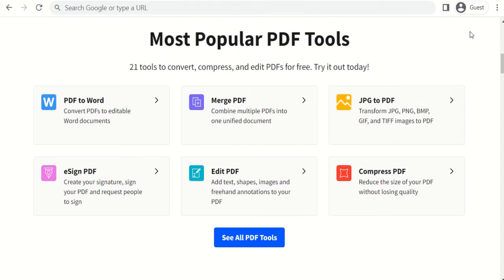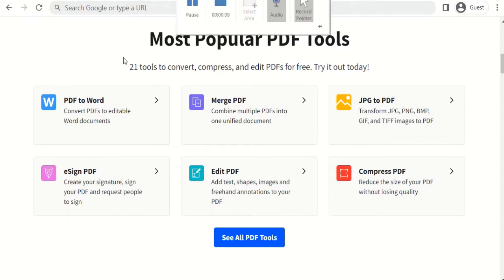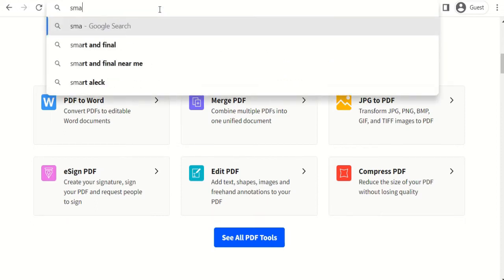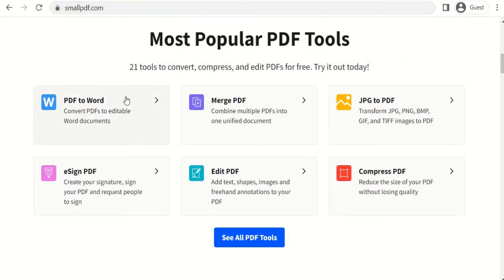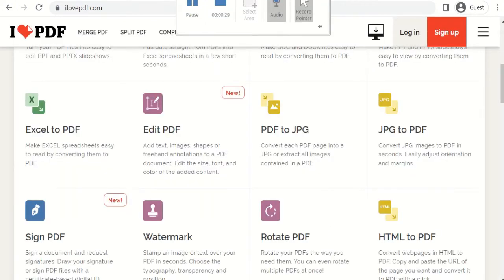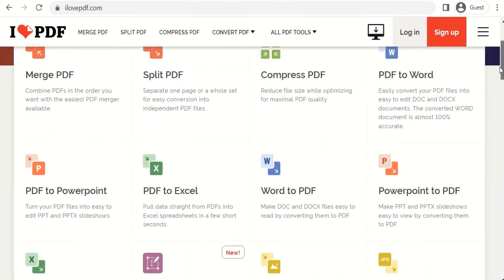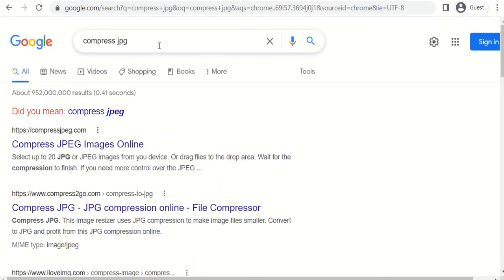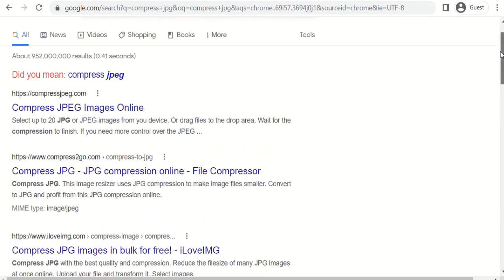How I COMPRESS, MERGE PDF OR jpg FOR free | SMIHUB TECH SUPPORT